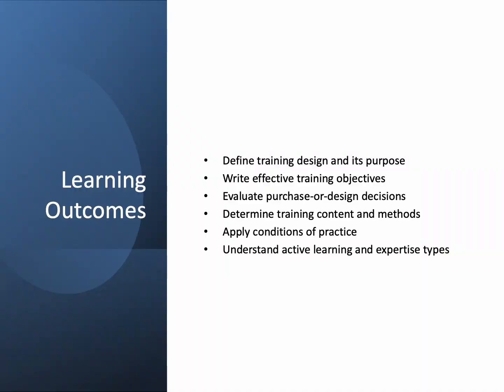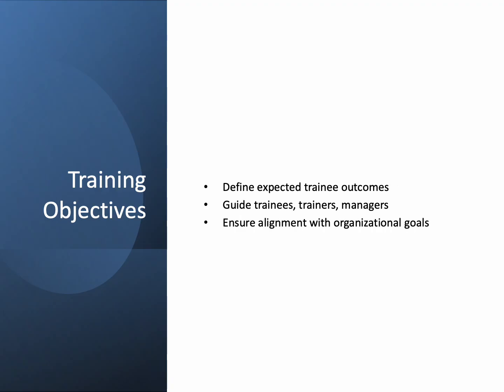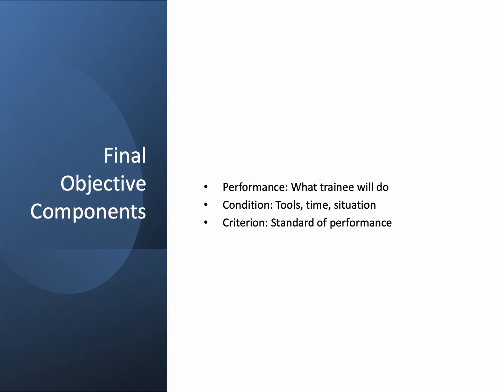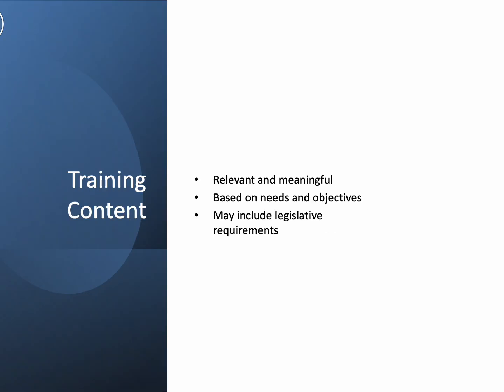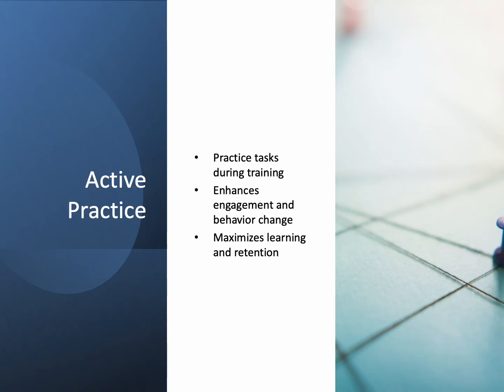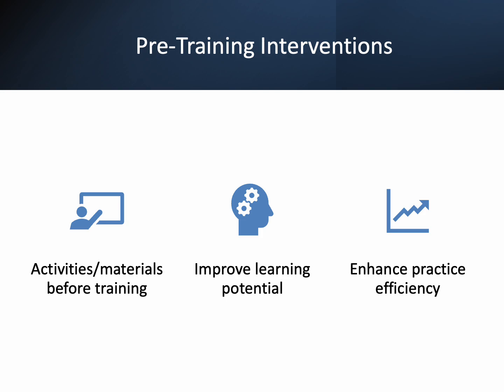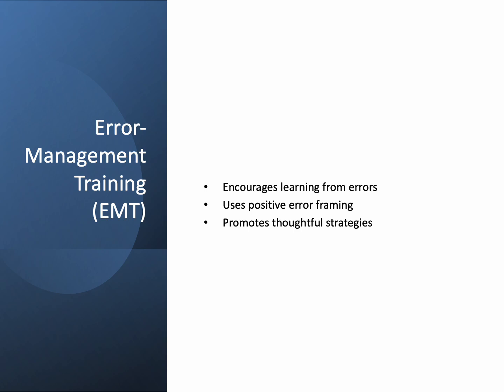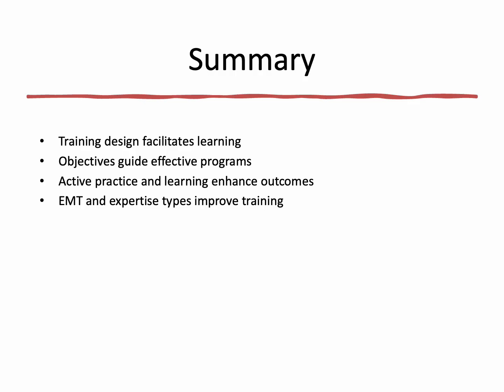4- Training Design. Peivand Pirouzi, Ph.D.